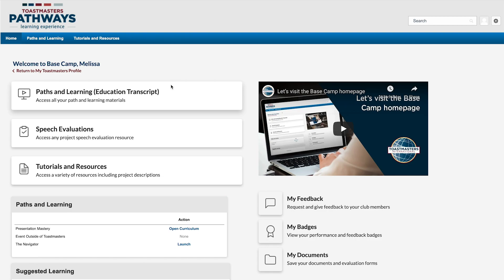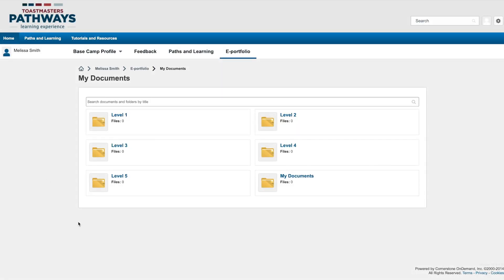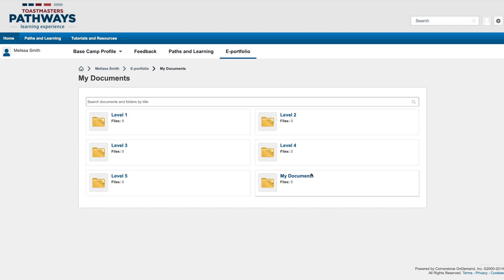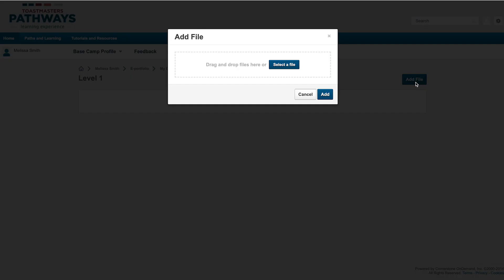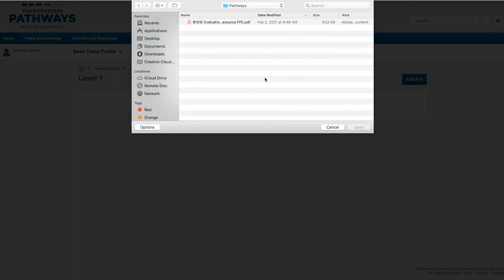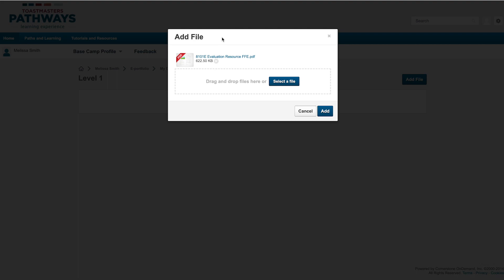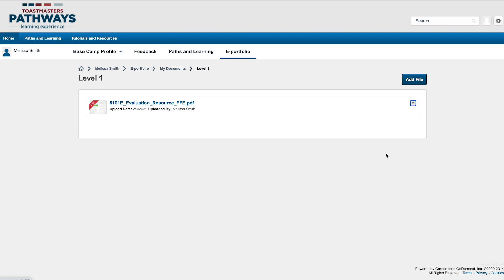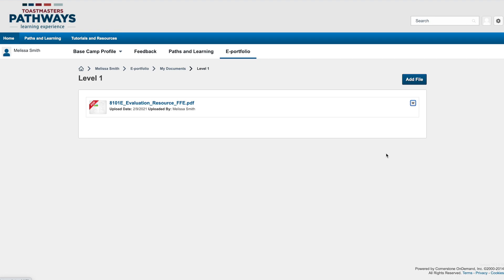Saving Documents in Your Eportfolio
Learn how to save documents such as completed speech evaluations and other resources in your E-portfolio on Base Camp.